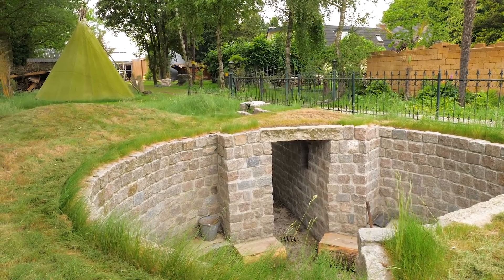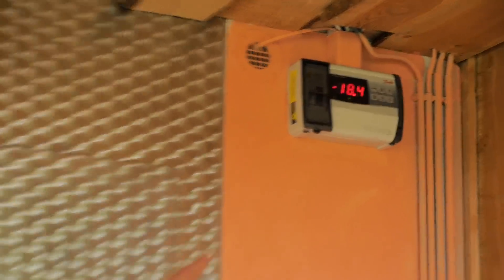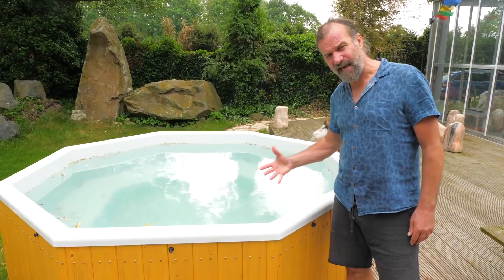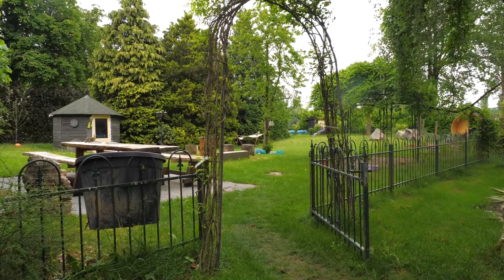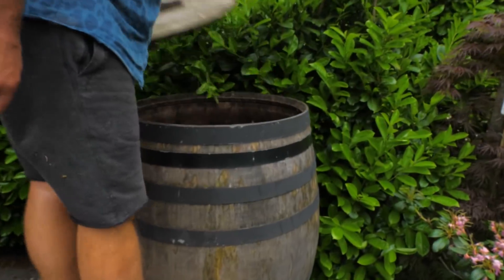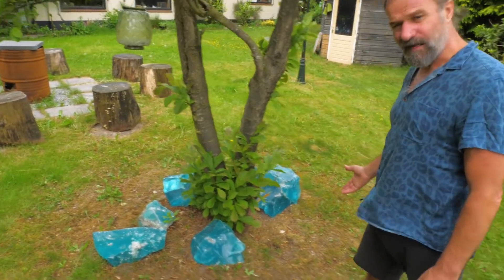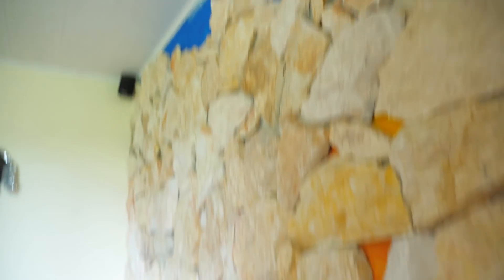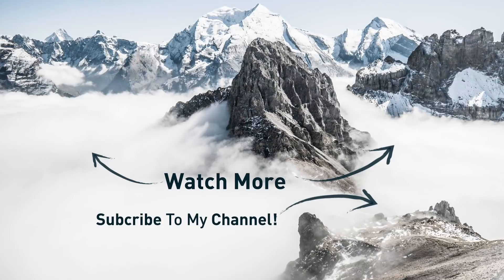Iceman Wim Hof: "Welcome to our center!"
The Wim Hof Center in Stroe (The Netherlands) has finally been completed! The new features added over the past months cement it as the ultimate venue to learn the WHM. Let Wim share his excitement - and dad jokes - with you as he gives you a quick tour!

“The Iceman” Wim Hof is a Dutch athlete and multiple Guiness World Record holder known for his ability to withstand extreme cold and his extraordinary achievements.

Wim believes that EVERYONE is capable of doing the same exceptional things his body allows him to do. That’s why he developed the Wim Hof Method - a combination of breathing exercises, cold therapy and commitment - to give YOU the tools to take control over your body.

He’s on a mission to share the potential health benefits of his method, working with scientists around the world to prove that his techniques work.